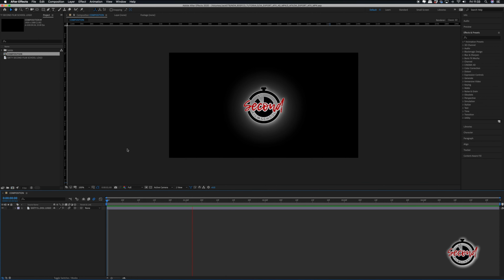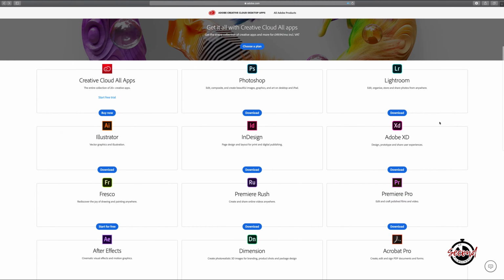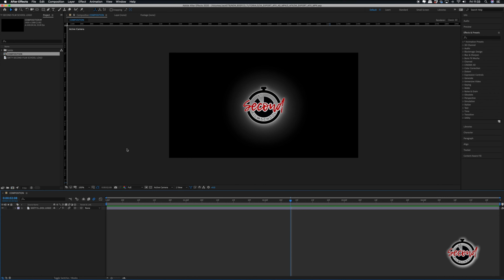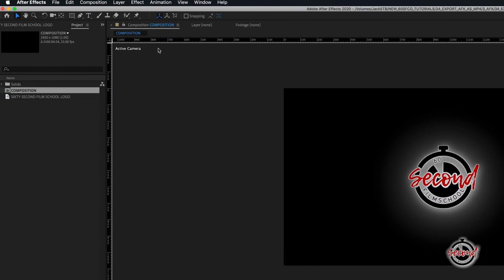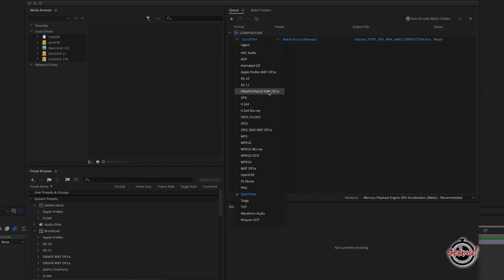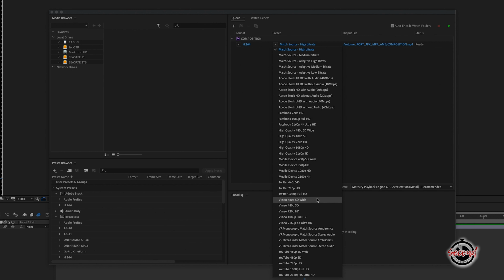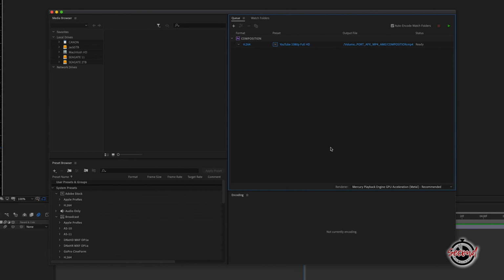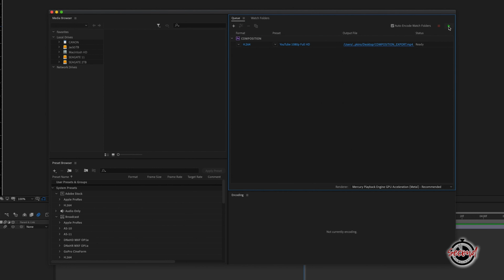How to Export MP4 from After Effects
In this Sixty Second Tutorial we cover the following method...

1. Ensuring you have Adobe Media Encoder installed (this is included with an After Effects or Premiere Pro subscription), you may need to visit the Adobe Creative Cloud website to install media encoder...

2. Back in After Effects to go 'Composition' in the menu and select 'Add to Media Encoder Queue'.

3. Adobe Media Encoder will now open, here you will need to choose the 'H.264' format.

4. In Preset you have further options about the specific format of your MP4 file.

5. Lastly select the output destination and name your exported file.